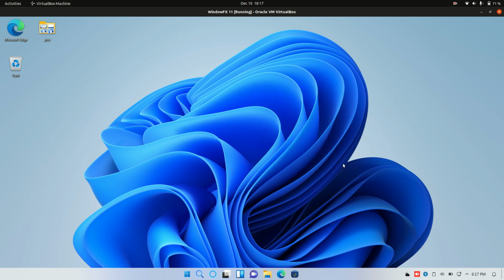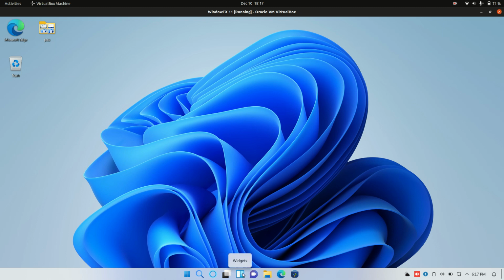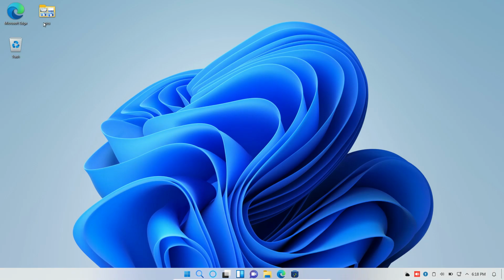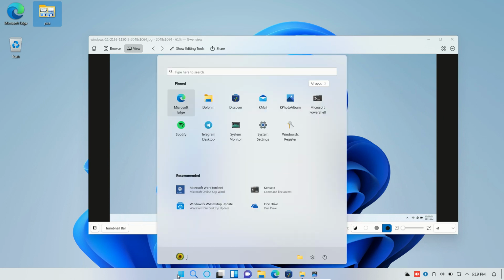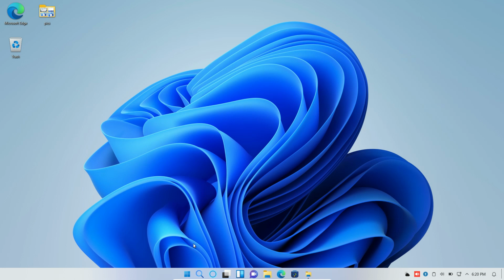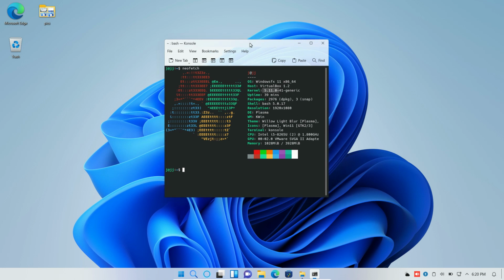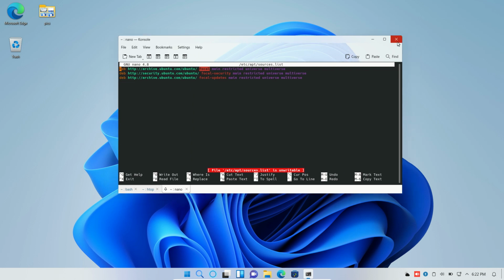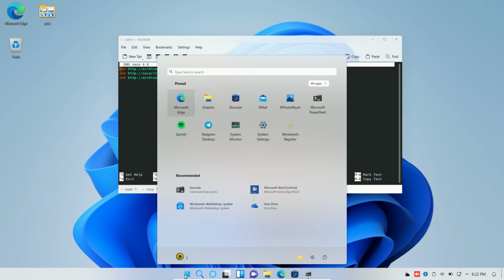THIS AIN'T WINDOWS 11 😂😂😂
Time to your your Linux World upside-down.

This version of LINUX is called Windows FX 11.

11 stands for - the Windows 11 Copy Cat Linux Version... haha.

See it in all it's glory.